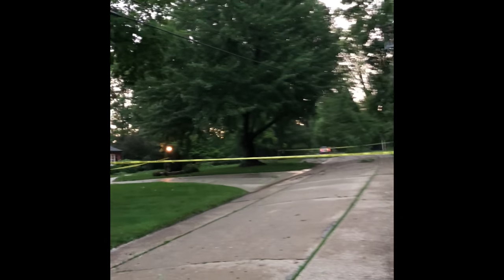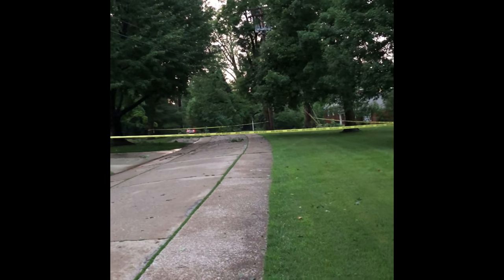Max Fire Training, Inc. "Tic Tips"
Short video on utilizing the thermal imaging camera for power lines down alarms.